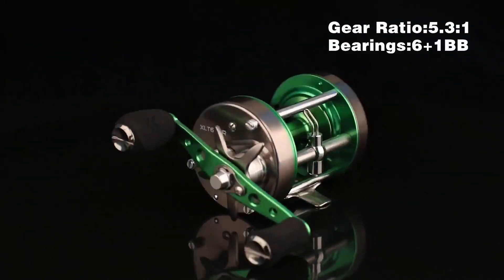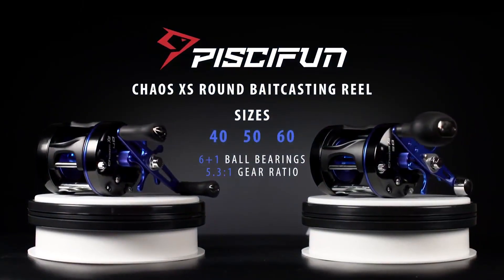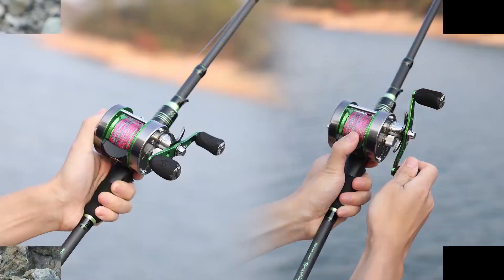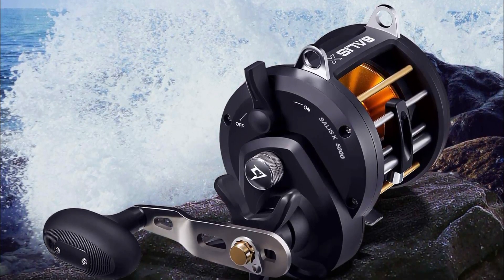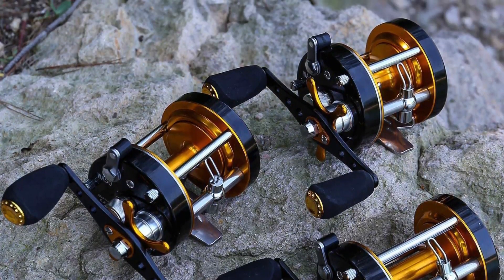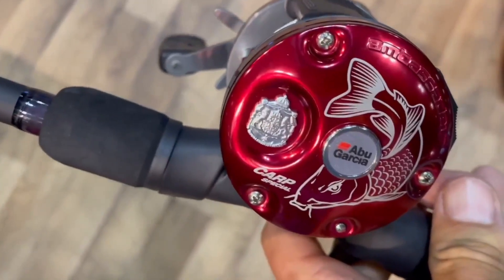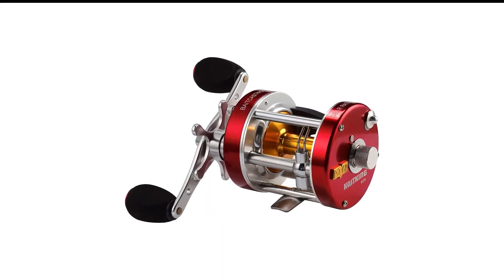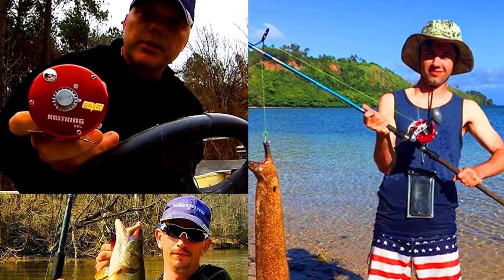2023's Best Baitcasting Reels for Catfish Our Top Picks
2023's Best Baitcasting Reels for Catfish Our Top Picks

Hey Buddy! At Fishing Comboo, we've researched the best baitcasting reel for catfishing on Amazon saving you time and money so you can make an informed decision about top catfish baitcasting reels.

Welcome to our comprehensive guide on the best baitcasting reels for catching catfish in 2023. As serious catfish anglers, we know how crucial it is to have the right gear, and that starts with the baitcasting reel.

In this video, we'll review and compare the top-rated baitcasting reels on the market today. We've done the research and testing, so you don't have to, and we're confident that our top picks will help you land more catfish this year.

We'll cover the key features you need to consider when choosing a baitcasting reel for catfishing, including drag system, gear ratio, and line capacity. Plus, we'll provide our expert recommendations for different budgets and skill levels.